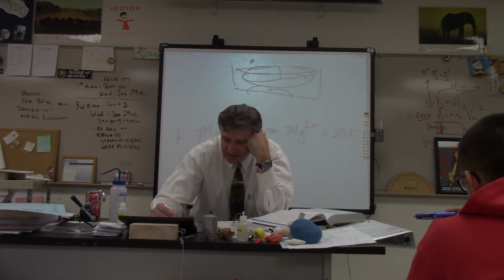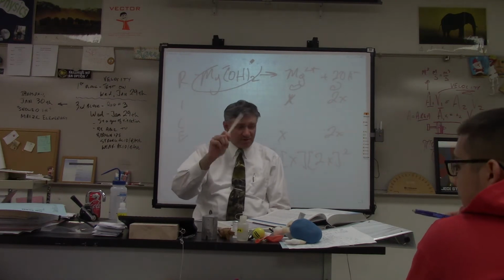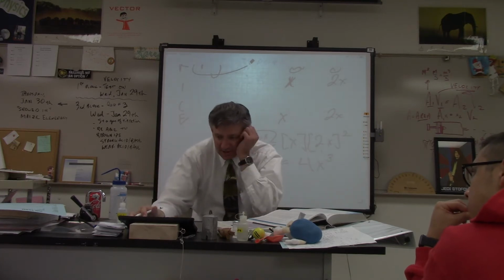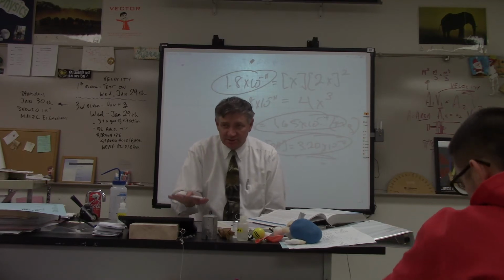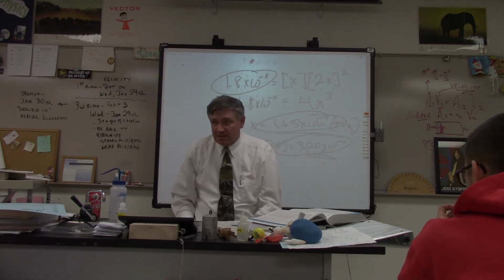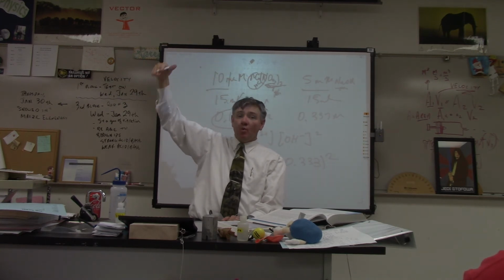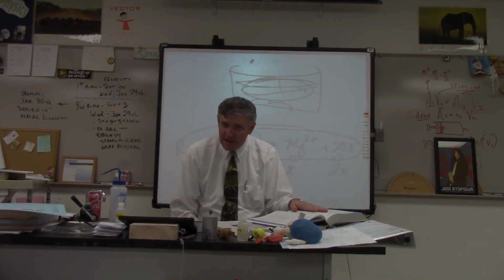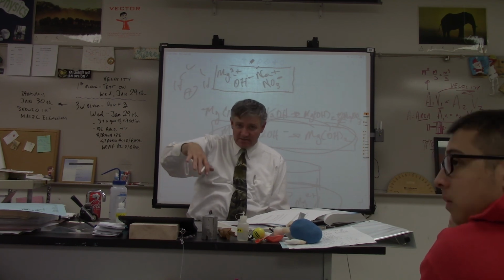AP Chem 1 28 20 4